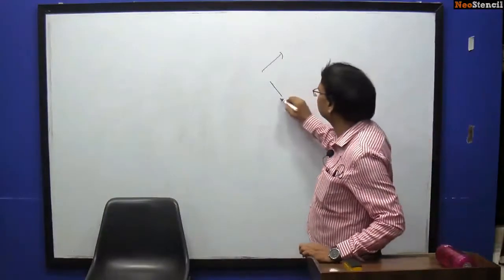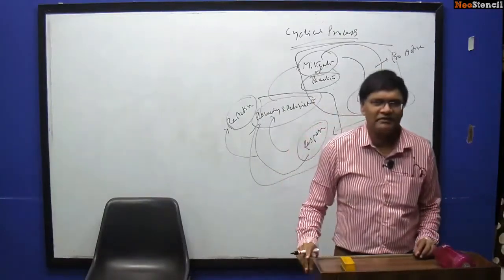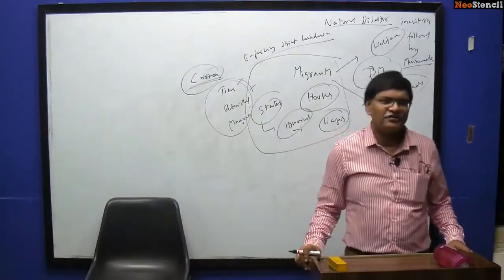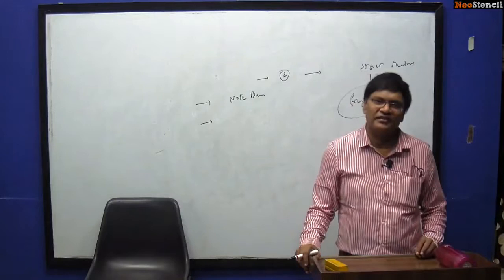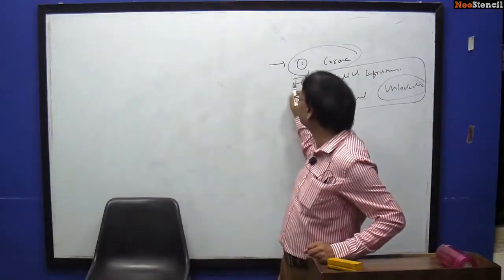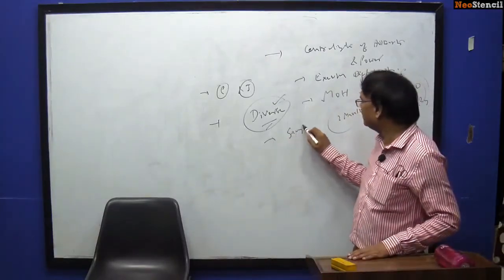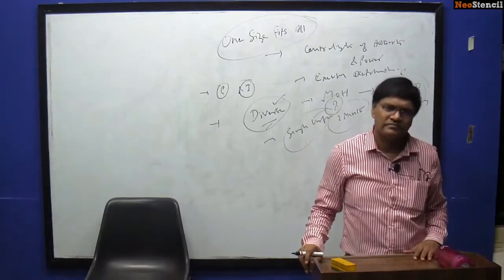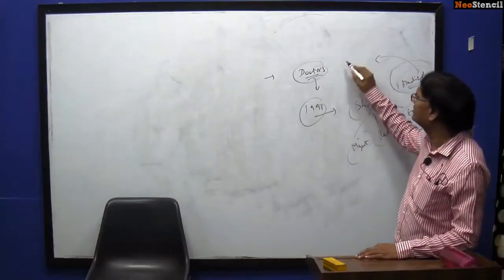Free Weekly Current Affairs for UPSC 2020-21 by Pavan Kumar Sir | NeoStencil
Free Weekly Current Affairs for UPSC 2020-21 by Pavan Kumar sir [Pavan Kumar's IAS]

Free Weekly Current Affairs For UPSC 2020/21 by Pavan Kumar, Course suitable for aspirants preparing for UPSC Civil Services Exam 2020/21

About Pavan Kumar sir:

Pavan Kumar is a versatile teacher with strong command in Indian Polity & Governance, Economics, Public Administration, and Ethics. Pavan Sir is known for his easy accessibility to the students and providing constructive and thoughtful analysis about the strengths and weaknesses of the candidates. He is the founder of Pavan Kumar IAS Academy, a leading institute for Civil Services preparation in India.

About NeoStencil:

NeoStencil is founded by AIIMS, IIT and IIM Alumni. It is India’s only Ed Tech Company that provides live online classrooms for top teachers. With a mission statement of Choose Your Classroom, it aims to revolutionise test preparation, by connecting teachers and students seamlessly. Live!